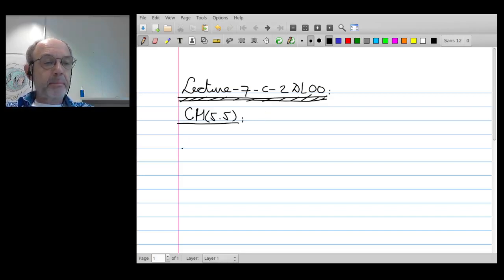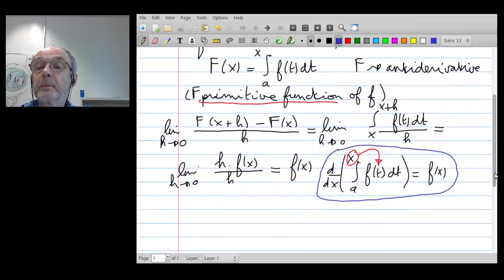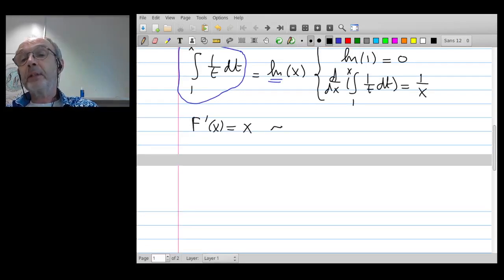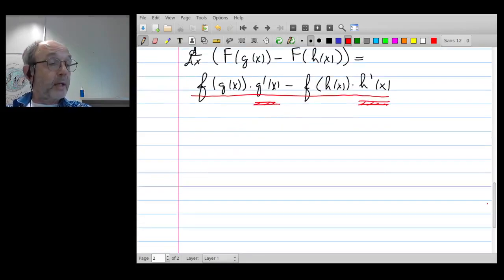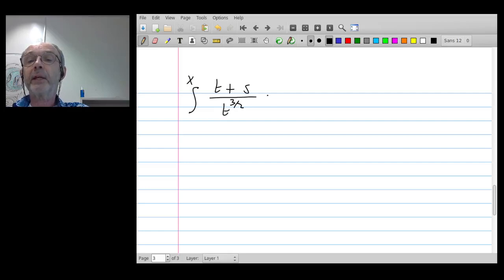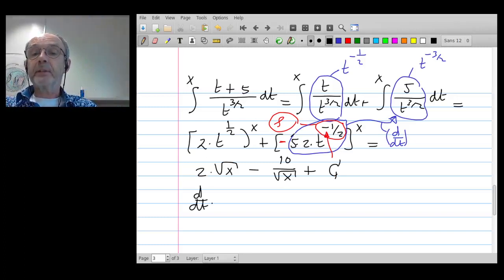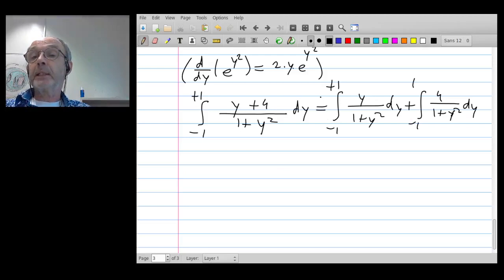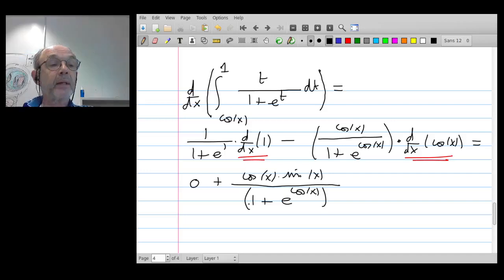Lecture 7 c 2DL00